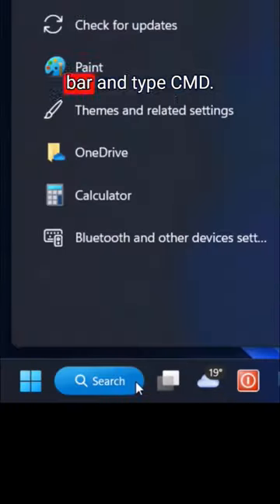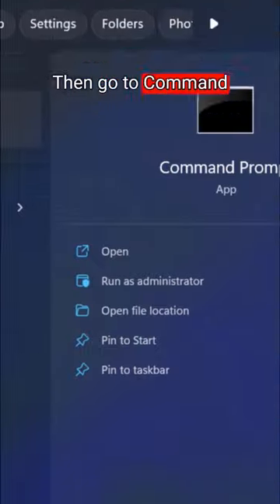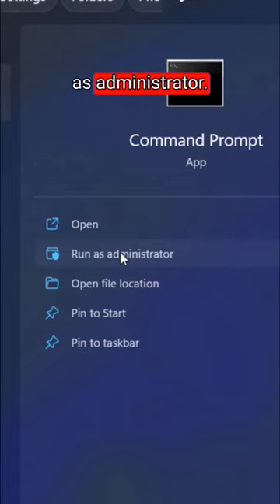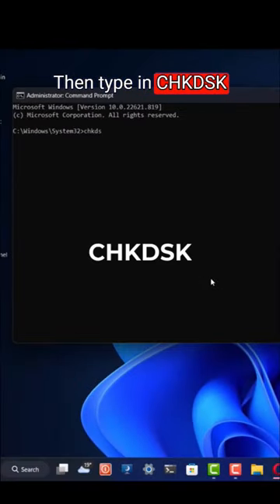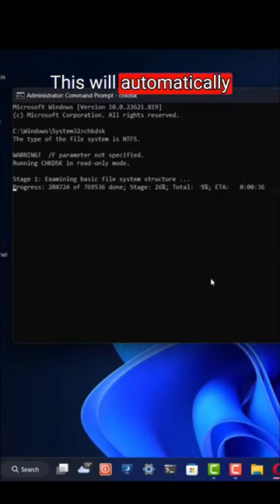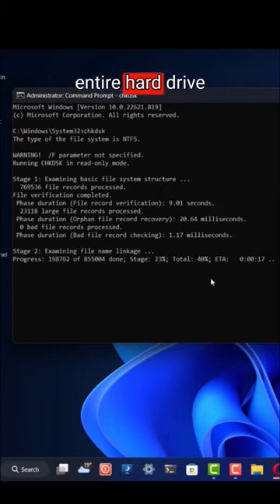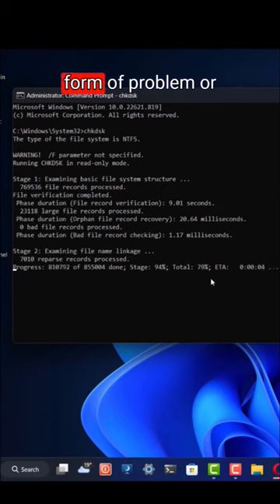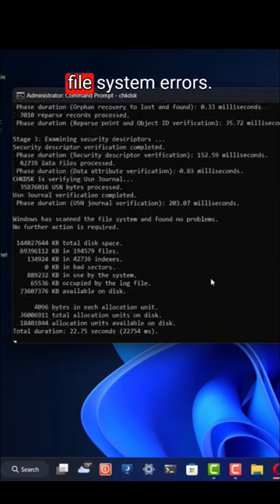Scan and fix your hard drive with CMD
How to scan and fix your hard drive with CMD